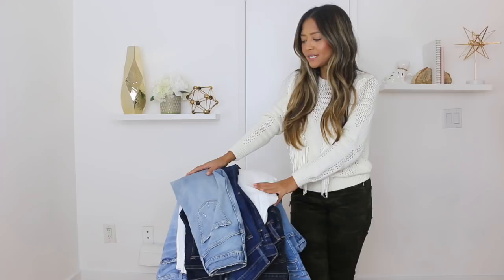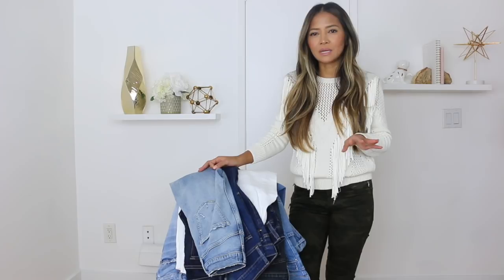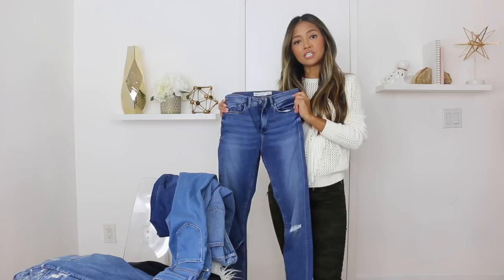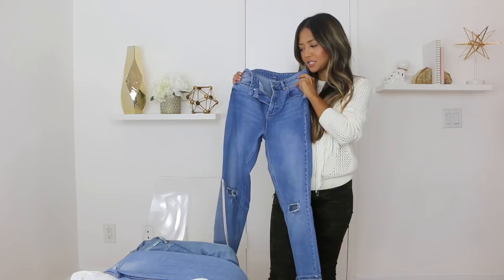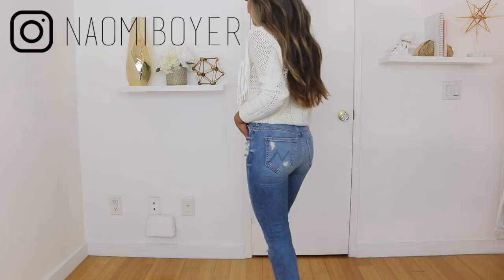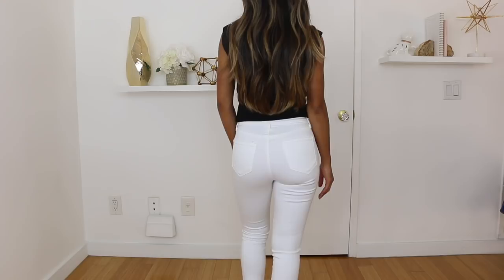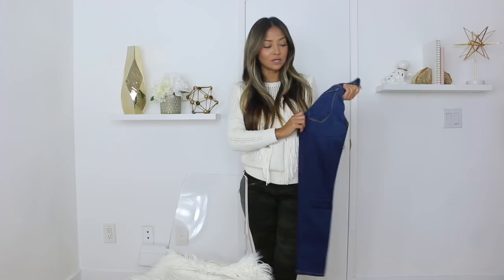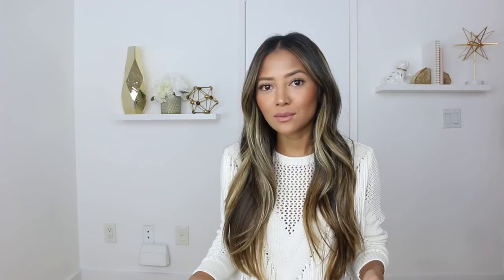The Best Jeans to Buy and Which Ones to Stay Away From | My Denim Collection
This is my denim collection- the best jeans to buy and which ones to stay away from!  I have a lot more denim in my closet, but I wanted to stick to the ones I love and talk about which ones I think are worth the money and which I think are not!  I talk about affordable jean brands that I love and hate as well as higher end brands that I love and hate.  Enjoy!

Denim Mentioned:

Asos Ridley
Asos Farleigh
Topshop Jamie
Mother Tomcat
Mother Insider Crop Step Fray
Other Mother Jeans I love
AG Sophie
AG Farrah
L'Agence Margot
Rag & Bone 10" crop
Frame Le Skinny de Jeanne